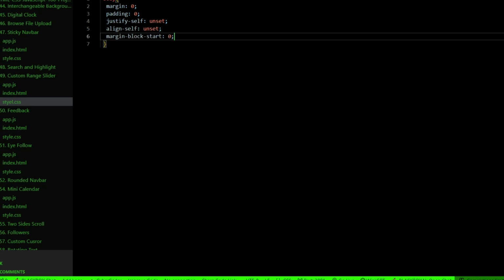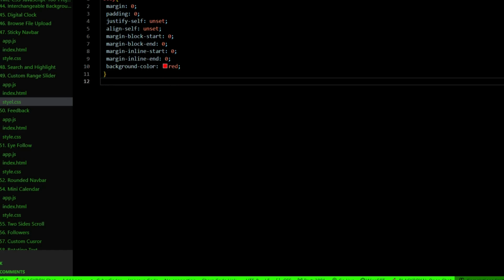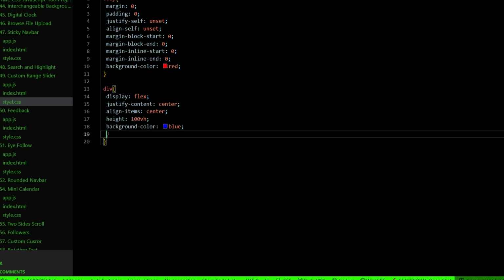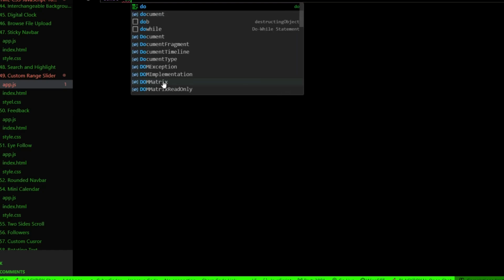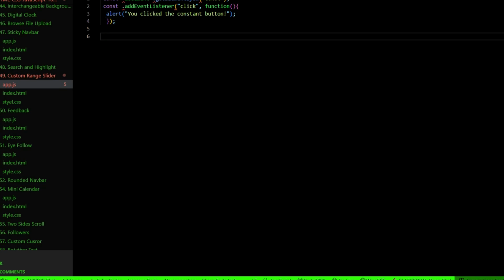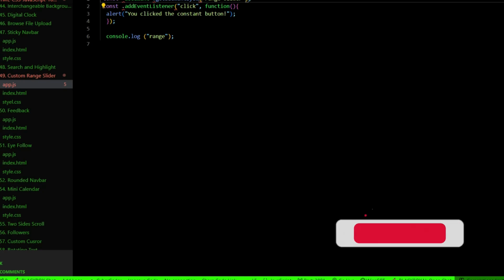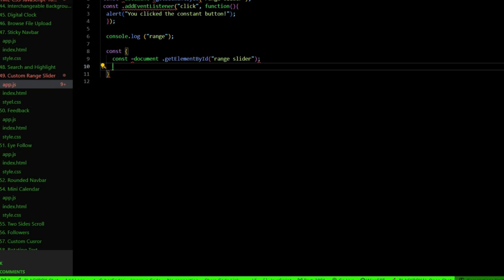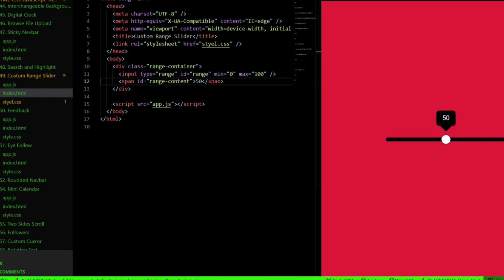Create a Stylish Range Slider in Minutes with Interactive Web Design!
Join me as I challenge myself to create a super stylish range slider in just a few minutes using interactive web design!

Morden navbar design using HTML CSS htmlfullcourse htmltutorial html5 javascript css #

Learn how to create a custom range slider using HTML, CSS, and JavaScript! In this tutorial, we'll explore web development techniques to build a css range component that's both functional and stylish. From implementing the html slider structure to adding css slider animations, you'll master the art of creating a programming masterpiece that can enhance any project. 🚀